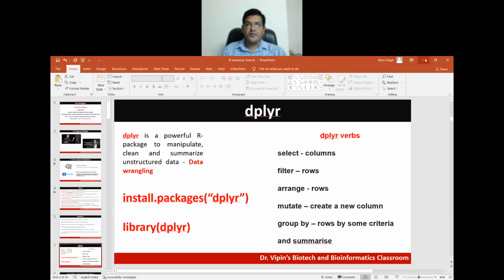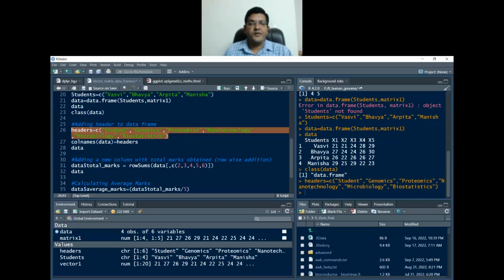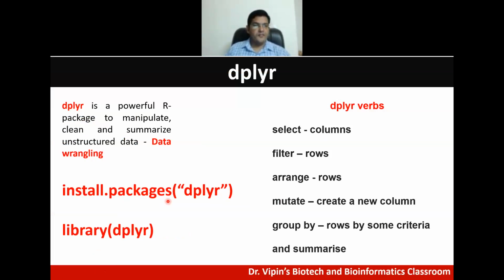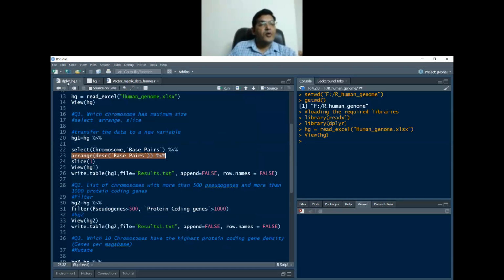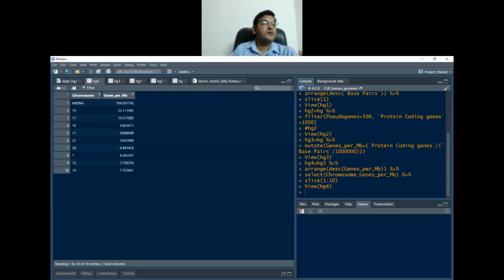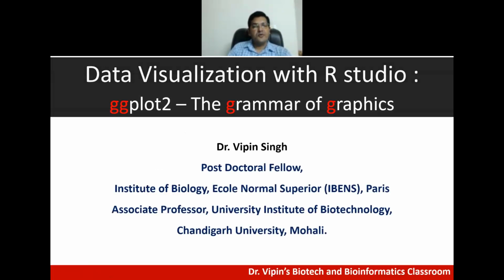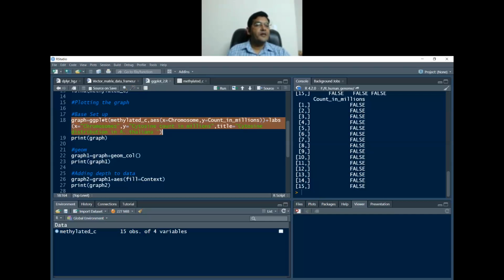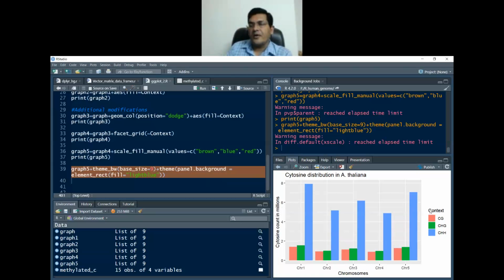Day 5 - Data Handling with R | 17.09.22 | Genomics and NGS Workshop by Nextgenhelper